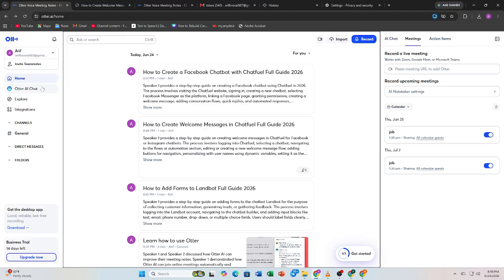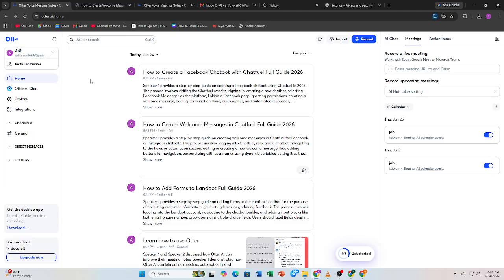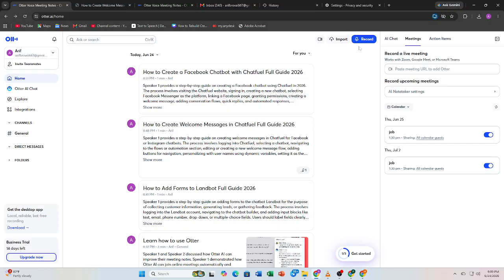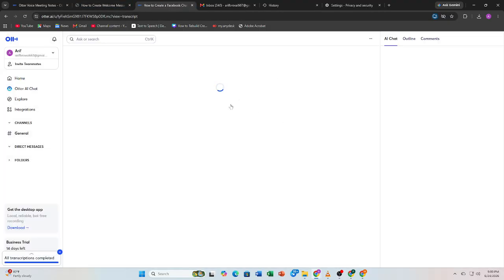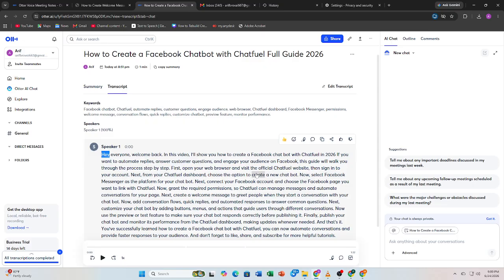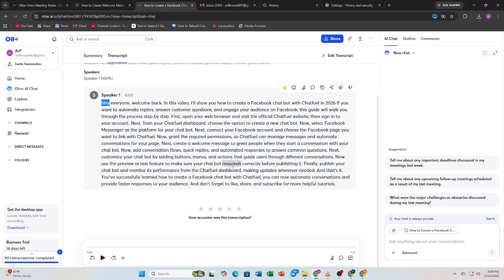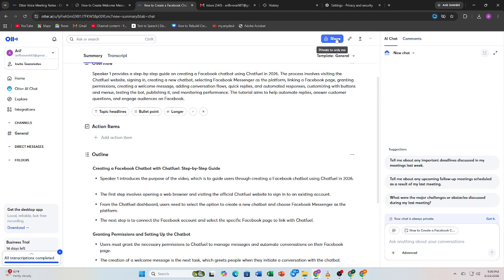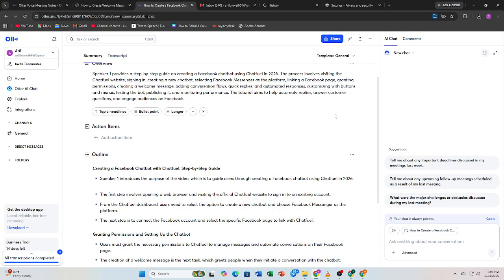How to Use Otter AI for Online Meetings Full Guide 2026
Learn how to use Otter AI for online meetings with this complete 2026 guide. This step-by-step tutorial explains how to connect Otter AI to virtual meeting platforms, capture live conversations, generate transcripts, and create organized notes for work, classes, interviews, and team calls. Learn how to join meetings with Otter AI, record discussions, transcribe speech in real time, review meeting notes, highlight key points, and manage transcripts for better productivity and collaboration. Discover best practices for online meeting documentation, note-taking automation, transcript organization, and improving communication with AI-powered meeting tools. Whether you're a beginner, student, professional, manager, creator, educator, or productivity enthusiast, this guide covers everything you need to know about using Otter AI for online meetings in 2026.